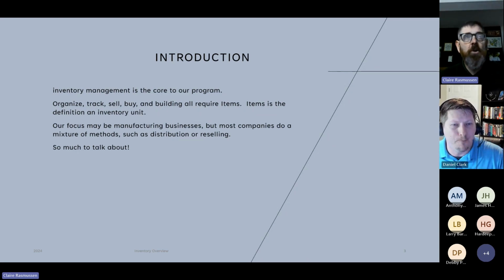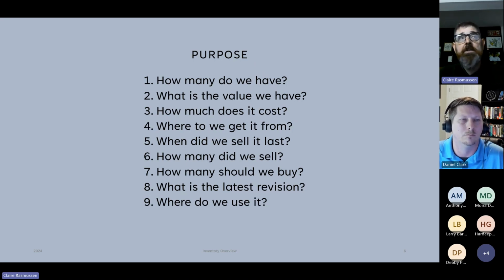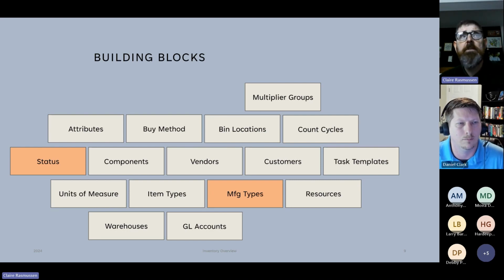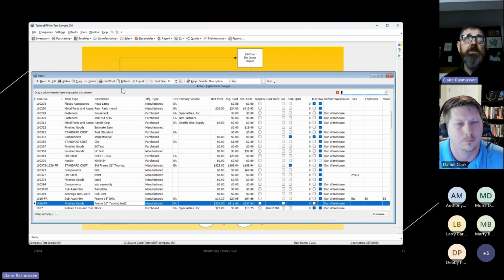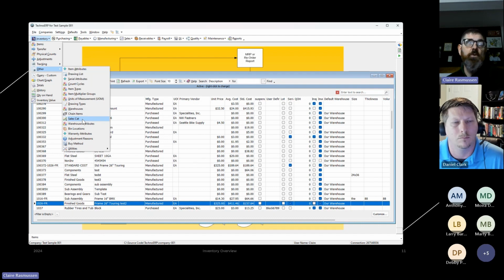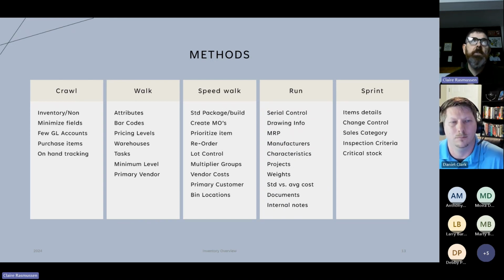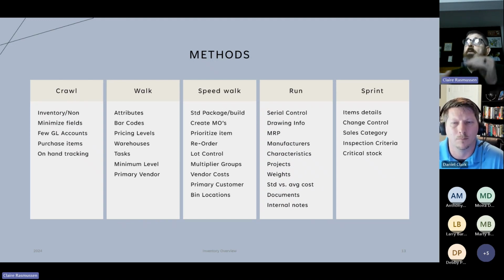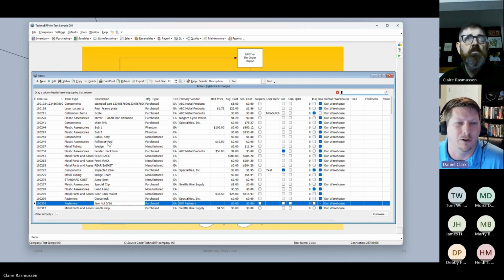Inventory Module in Techno ERP